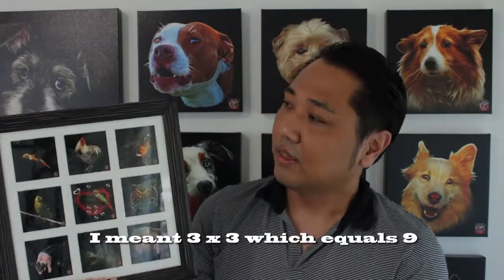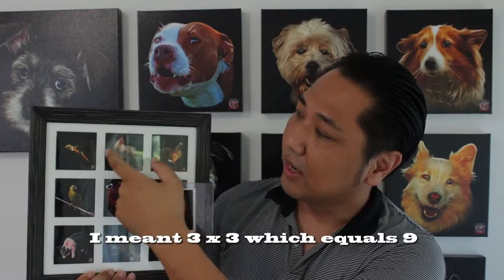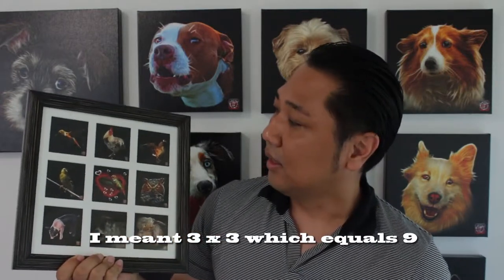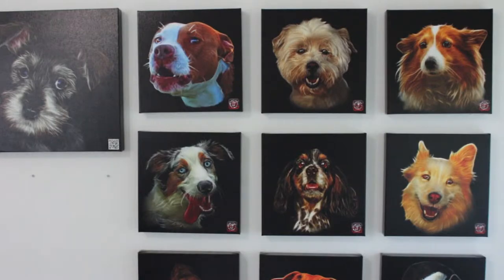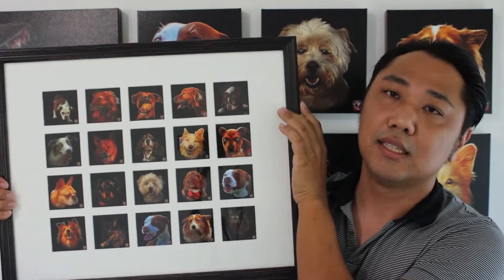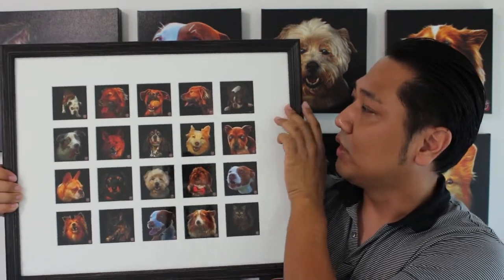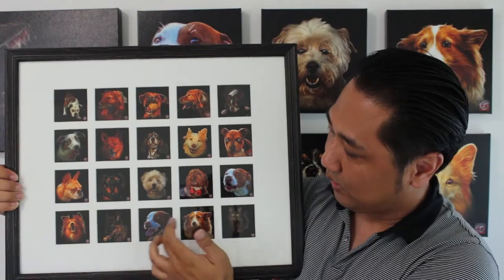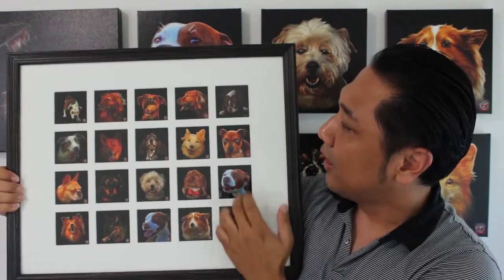Rateitart Graphic Artist Intro Pet Pop Art.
This is my intro to many more videos to come. I'm a graphic artist in orange county working on Animal Pet Pop Art. Dogs, cats, birds,